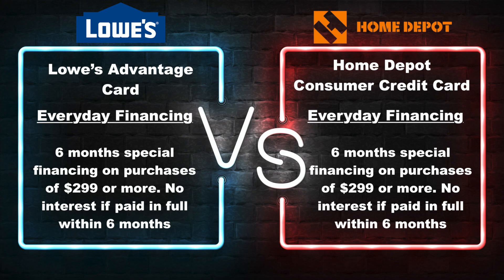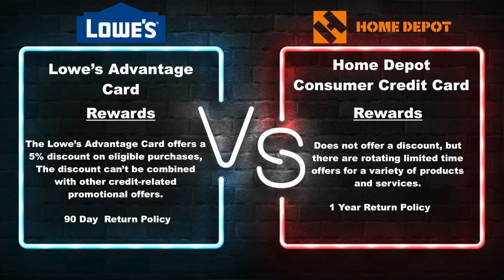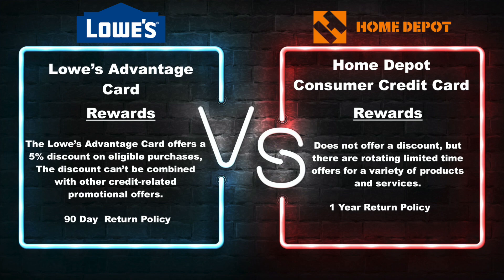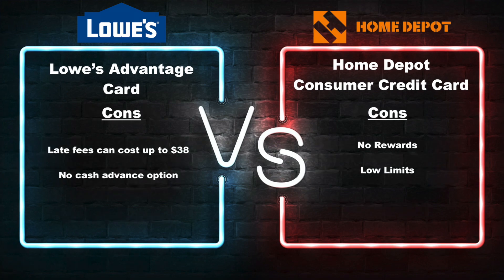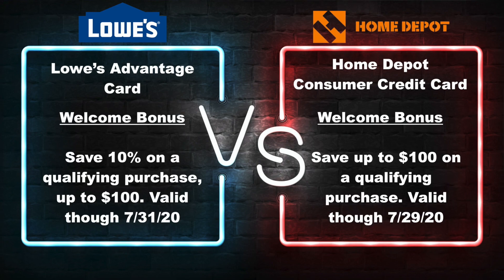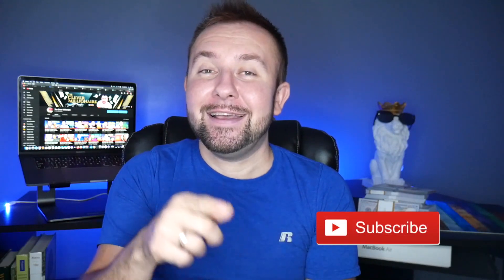Home Depot Credit Card vs. Lowes Credit Card - Which Is The Better Choice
Compare Rates And Offers

Secret Tool  To Get The Best Deal

How To Get A Personal Loan Online - The Website I Use

Cheap Car Insurance For All Drives  - Secret Tool

Home renovations can add value to your property and allow you to enjoy a newly remodeled space, but they’re often costly. If you don’t have the cash on hand for home improvements, you may consider opening a credit card from Home Depot or Lowe’s to benefit from discounts and/or special financing offers.

Both home improvement retailers offer store cards that you can use to your advantage when doing any home renovations. The cards have similar perks, making it hard to choose a card if you don’t prefer one store over the other.

Check out this video as I review the differences between the Lowes Credit Cards and Home Depot Credit cards.

Both Lowes and Home Depot offer multiple credit cards for the traditional consumer to the general contractor.I have found in my experience there are many more benefits with the Lowes Credit Card over the Home Depot Credit Card.

If you are renovating houses, it is important to develop relationships with the Lowes and Home Depot Pro Desk as well.